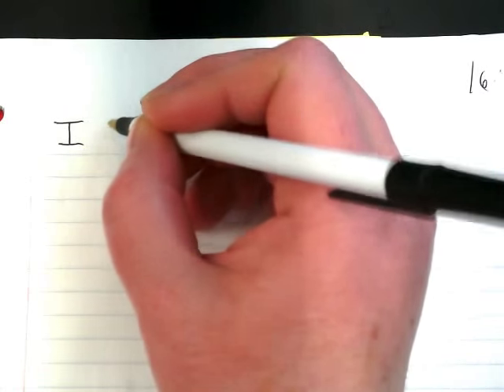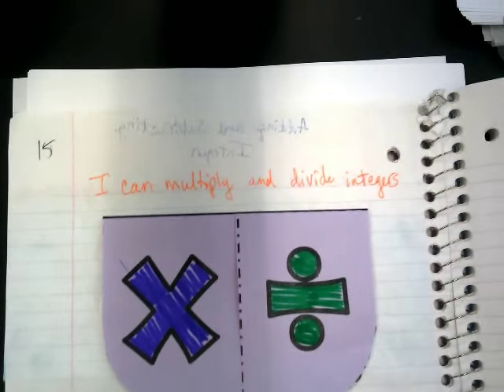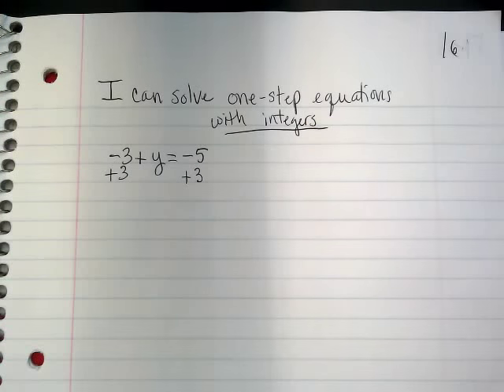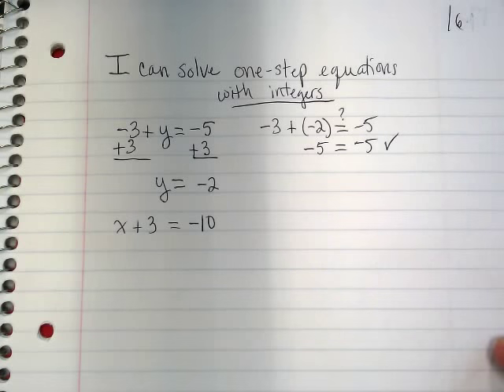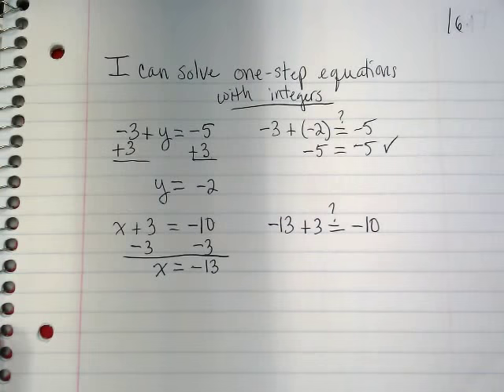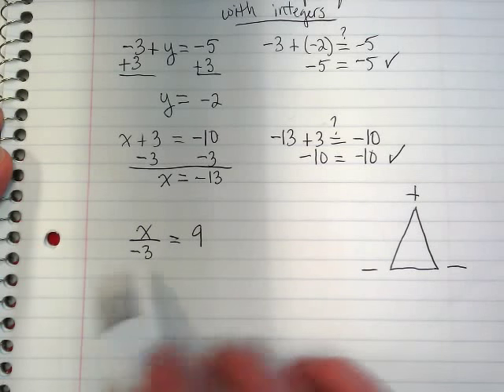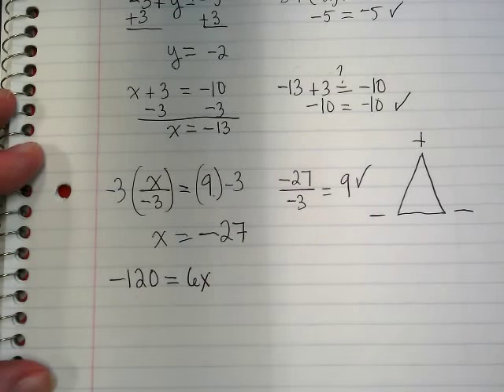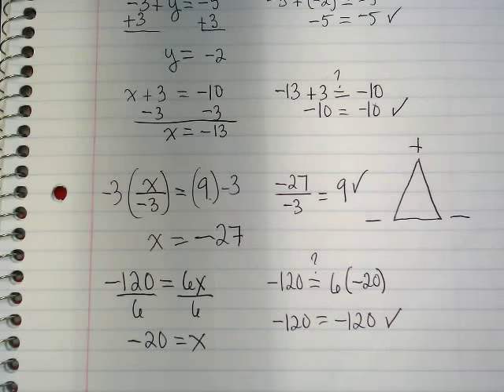One-Step Equations with Integers